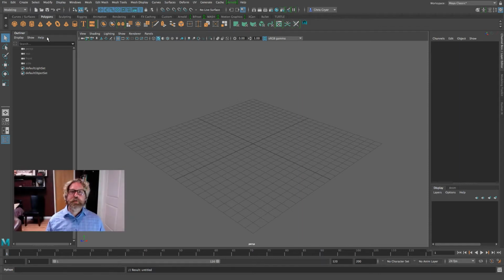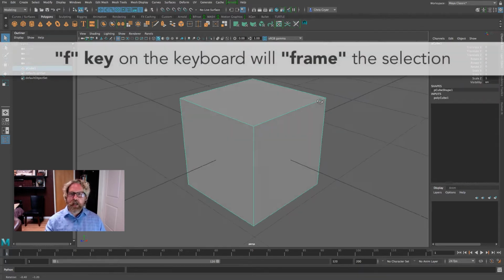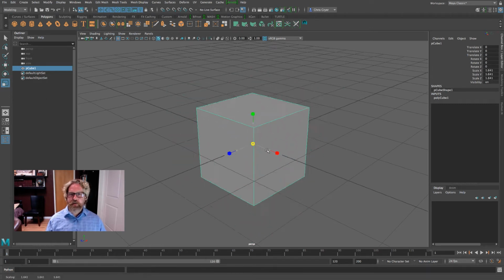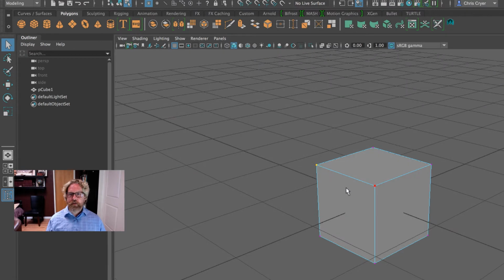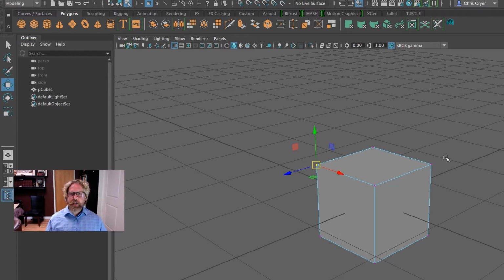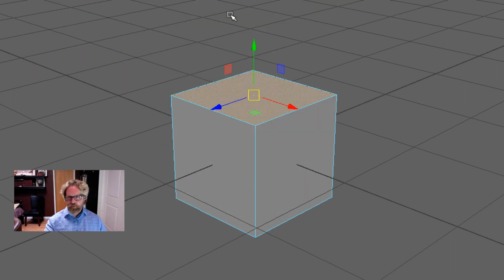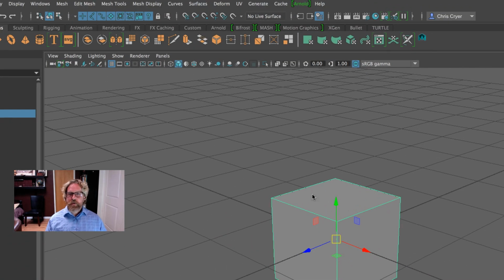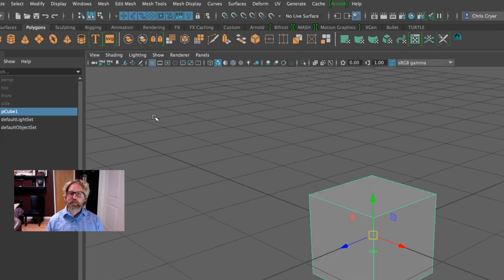A.1) Object & Component Modes